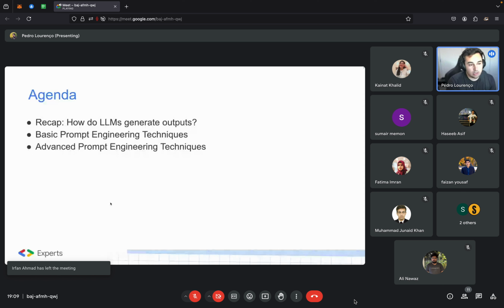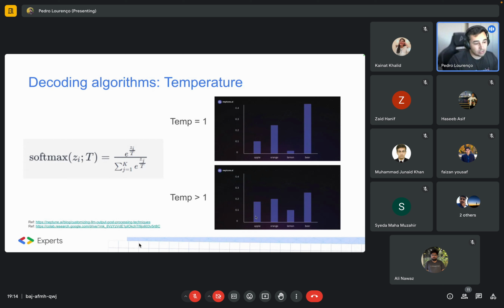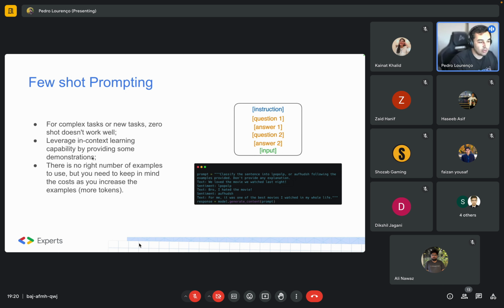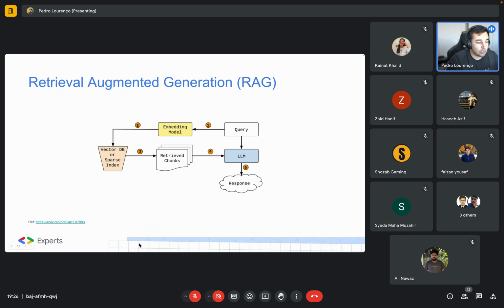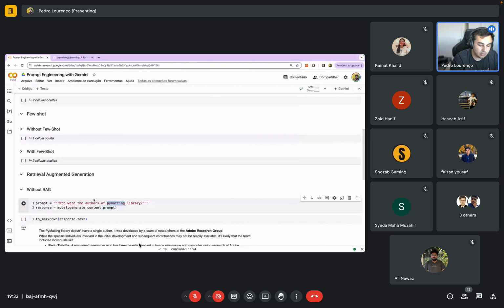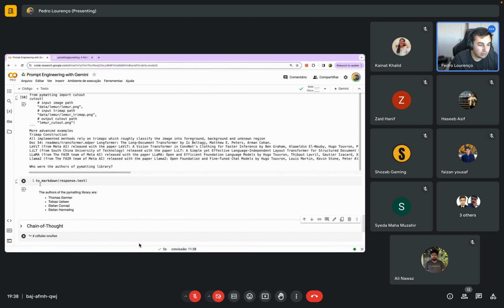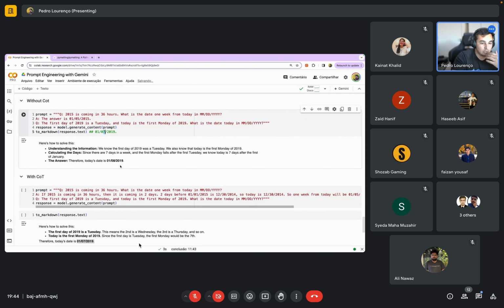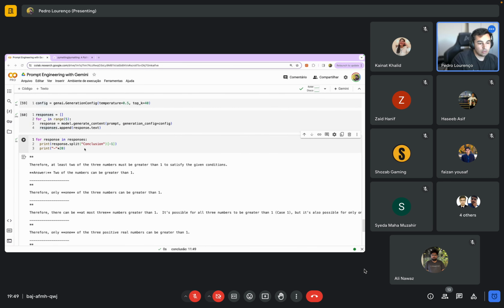Prompt Engineering Techniques for Language Models | ML Study Jams Day 7 ft. Pedro Gabriel Lourenço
Couldn’t make it to our live event? No worries! Here’s your chance to catch up with the recording of our exclusive ML Study Jams Day 7 Event hosted by Pedro Lourenço, a Google Developer Expert in Machine Learning! 🎥

Join us for a deep dive into Prompt Engineering Techniques for Language Models. This session is packed with insights and knowledge that will take your projects to the next level.

🎤 Featured Speaker: Pedro Lourenço, Google Developer Expert in Machine Learning.

Here’s a glimpse of what we have in store for you:
1.⁠ ⁠Deep Dive into Prompt Engineering for Language Models
2.⁠ ⁠Optimizing Model Responses through Few-Shot, Zero-Shot, and Reasoning Techniques